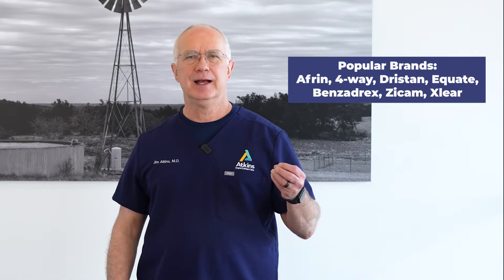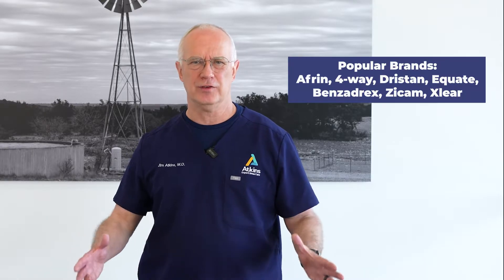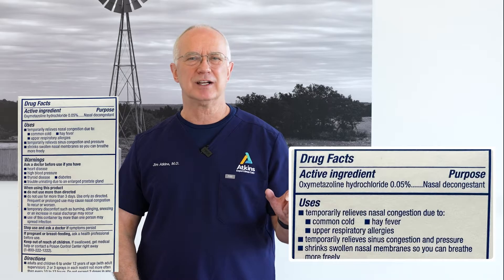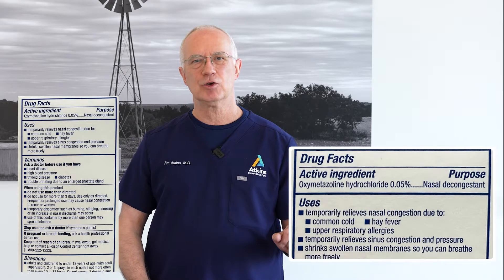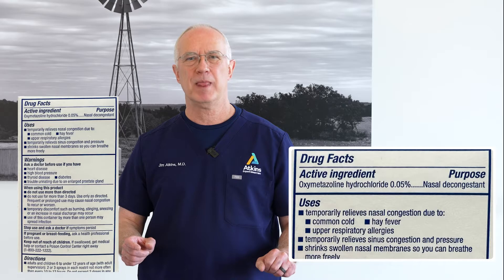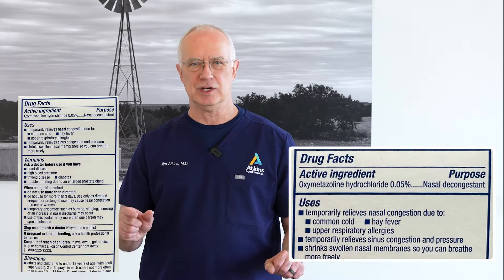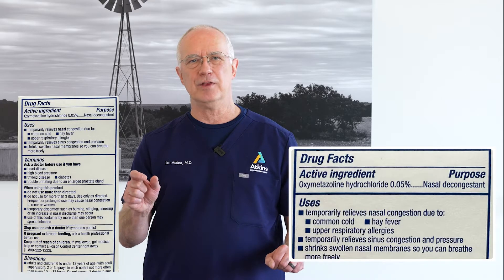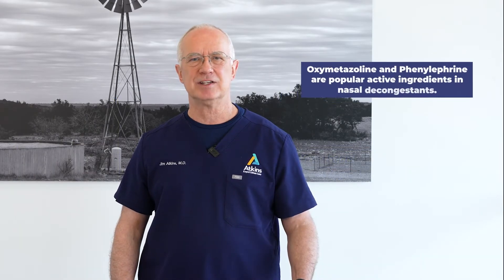Is My Nasal Spray Addicting? ||【Nasal Decongestant Sprays】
Nasal decongestants are sold under many brand and generic names and can all lead to rebound congestion. In this video I give you a very simple way to figure out if your nasal spray is setting you up for rebound congestion.

Is My Nasal Spray Addicting? |【Nasal Decongestant Sprays】 || Atkins Expert Sinus Care